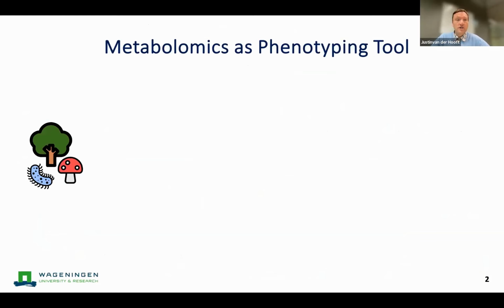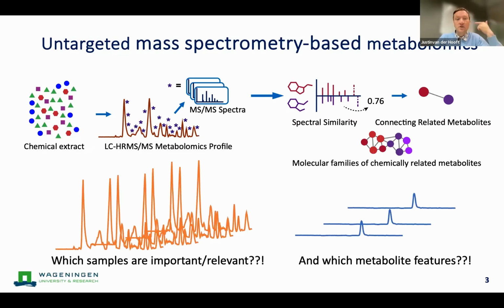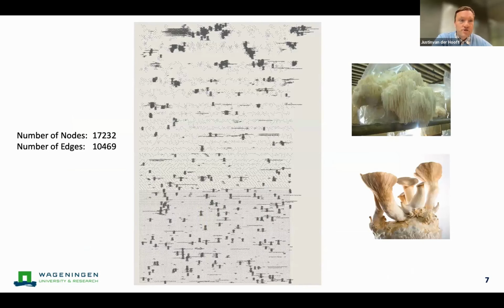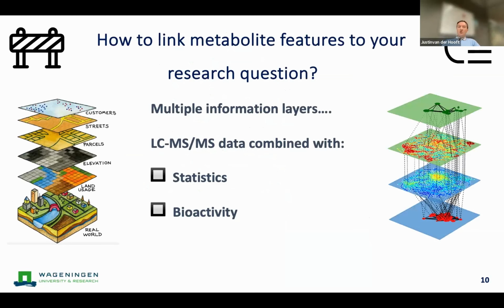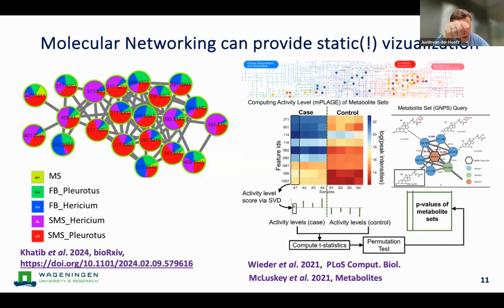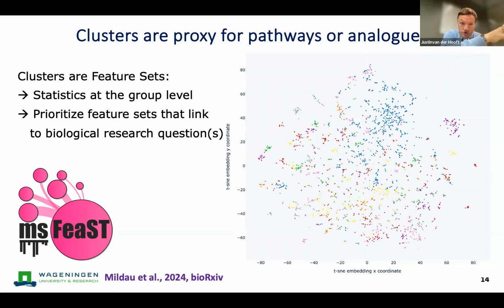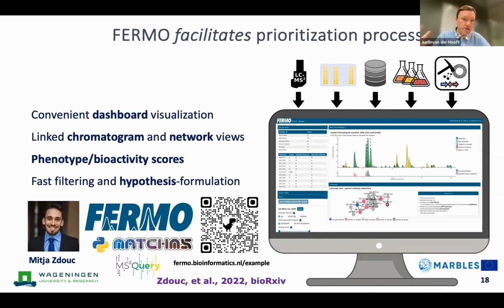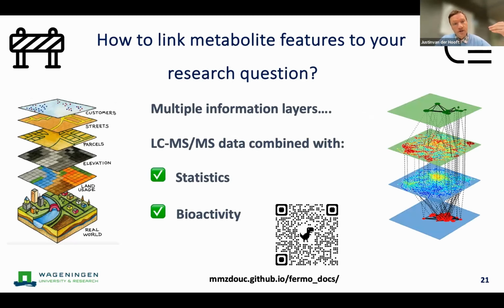Linking Your Research Question to Relevant Metabolite Features in Untargeted Metabolomics Profiles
Asst. Prof Justin J.J. van der Hooft
Computational Metabolomics at Bioinformatics Group at Wageningen University

Part of the
Benelux Webinar: “Metabolomics – how to make the most of your data”

Title
Linking your research question to relevant metabolite features in untargeted metabolomics profiling

Abstract
Metabolomics has often been coined as the ultimate phenotyping tool. Indeed, a full understanding of chemical profiles of complex biological extracts would lead to a deeper biochemical understanding of many biological processes. Technological advances made analytical chemical analysis more sensitive than ever before; however, as a result, prioritising the relevant metabolite features that link to your research question becomes increasingly difficult.
In this presentation, I will highlight recent advances in computational metabolomics made by my group and others that use networking and machine learning strategies to overcome this challenge. I will introduce FERMO that links phenotypic read-outs to metabolomics profiles in an automatic and reproducible manner to allow for bioactivity-based prediction. Furthermore, I will introduce msFeaST, that combines statistical analyses with feature sets constructed based on machine learning-based embeddings. As both these approaches make use of the experimental design and available metadata thereof, they allow the user to link their research question with the data during the processing and analysis steps. Hence, untargeted metabolomics data analysis will become easier as more time can be spent on the relevant metabolite features.
I will finish off with a call to action: sharing is caring! I expect that the presented methodological developments will advance our understanding of the role of metabolites and their complex molecular interactions that underpin growth, development, and health.